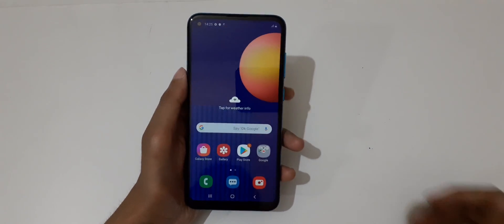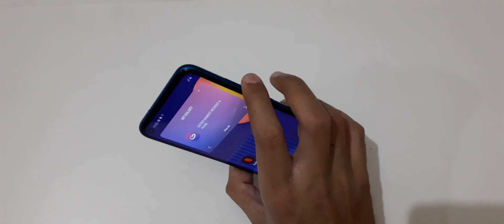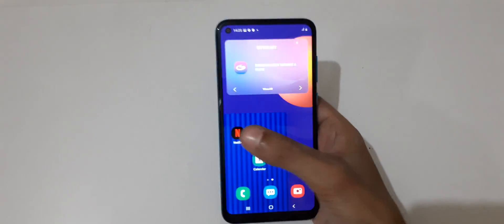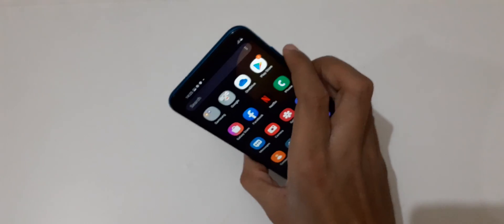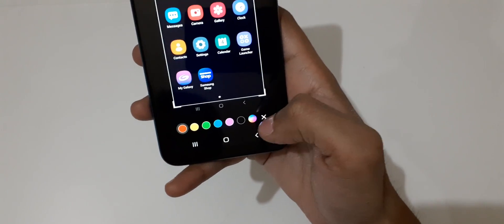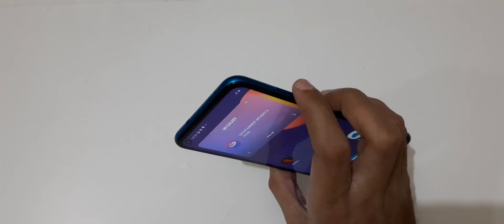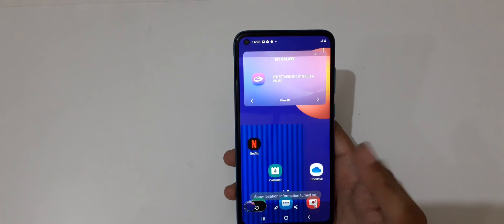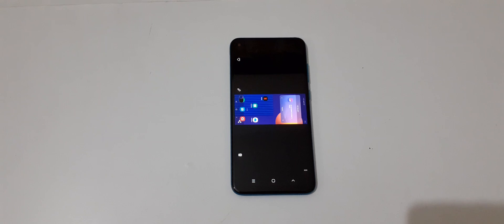How to Take Screenshot in Samsung Galaxy M11